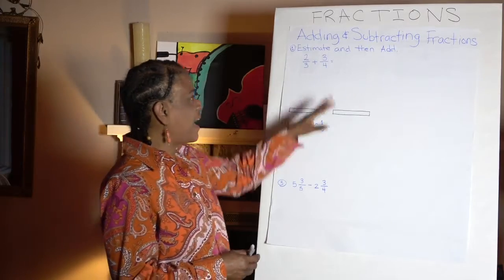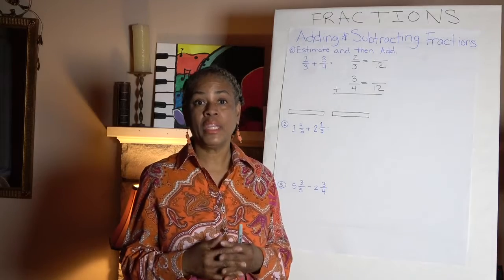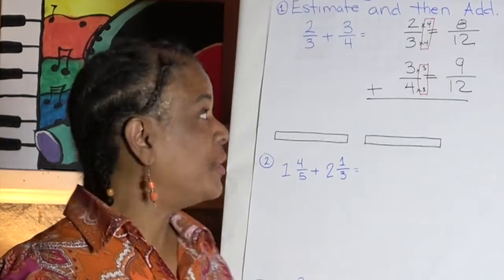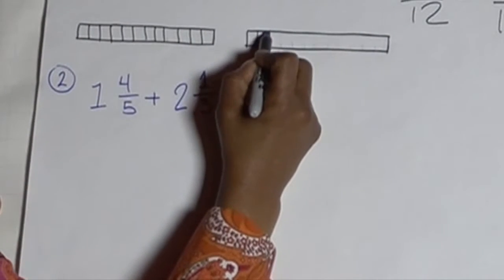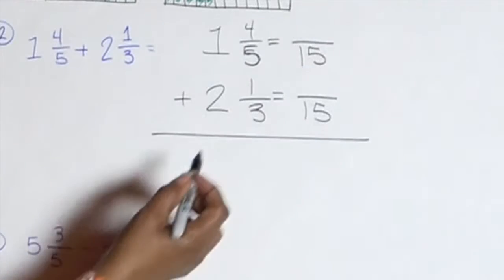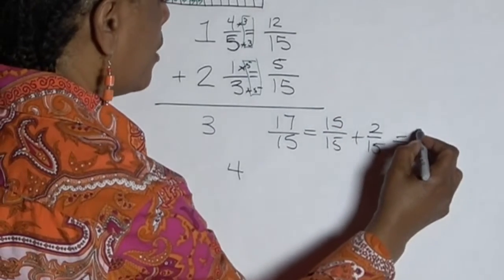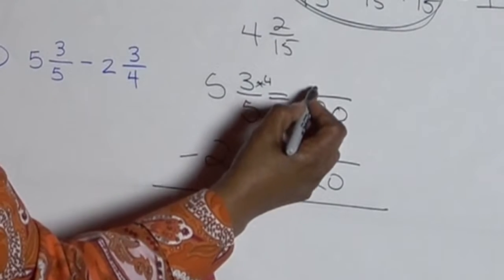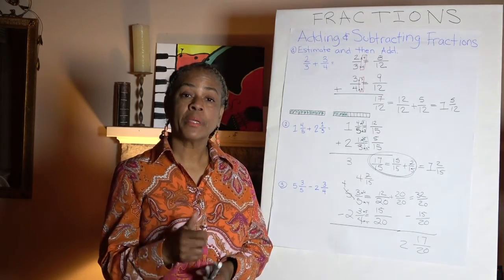FRACTIONOPERATIONS AddSubtract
Dr. Jones presents a lesson on adding and subtracting fractions. She uses models and procedures to help students make the connection between the concepts and the procedures.